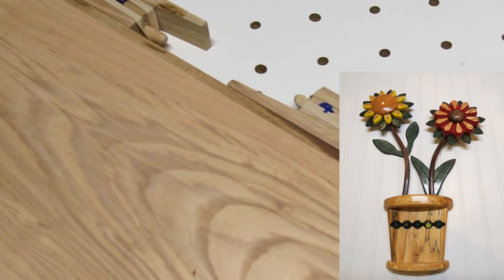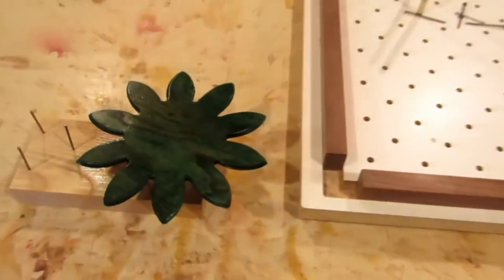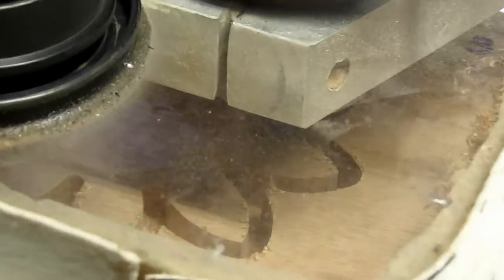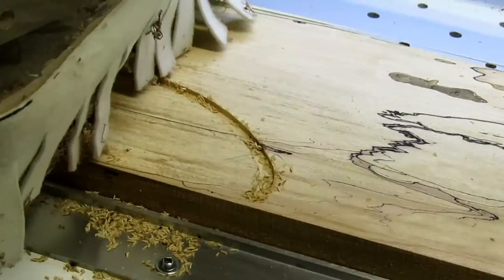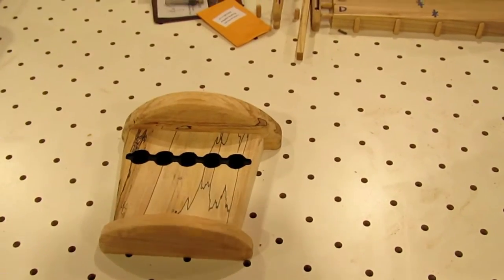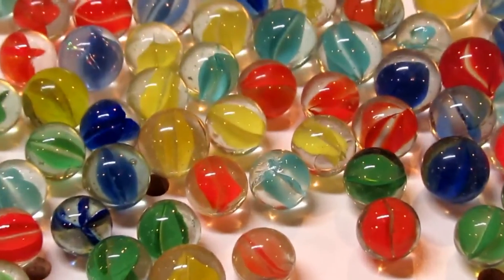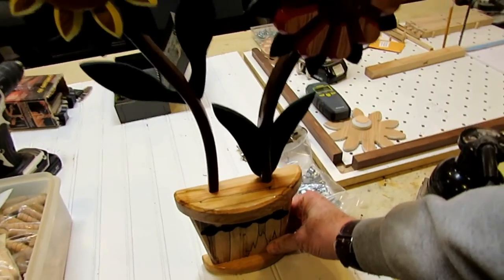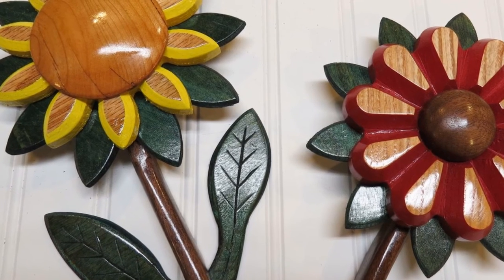Wood Flower Wall Hanger CNC Project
This video is about a wall hanging that I just made using the CNC router I built. It is a couple of wood flowers that are in a spalted maple pot. It was a fun project that could also be made with hand tools.